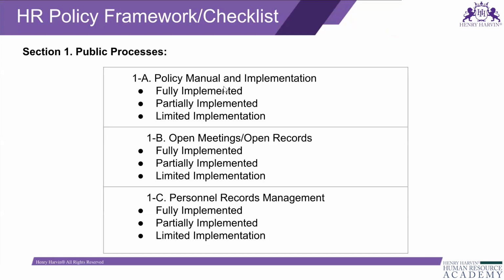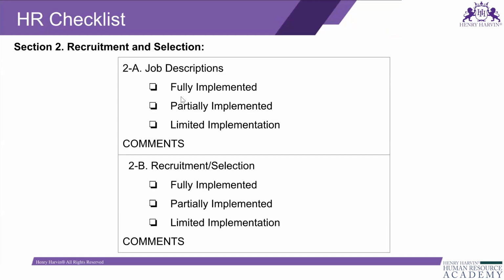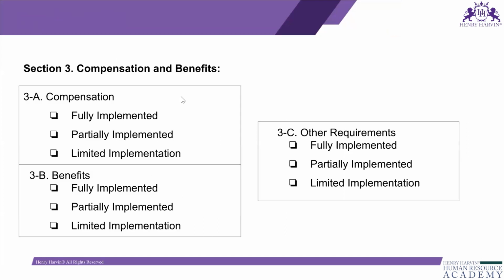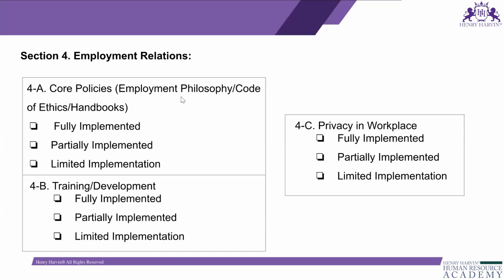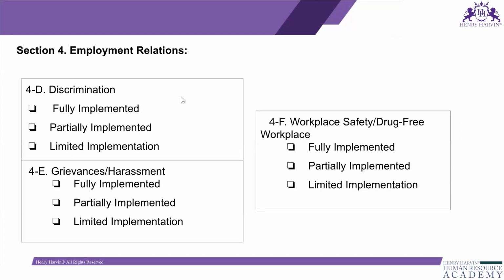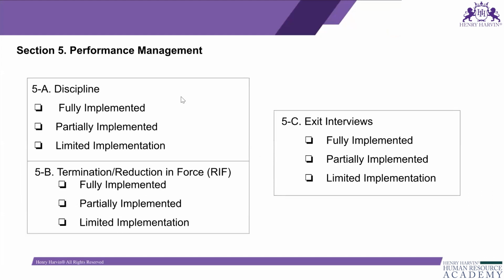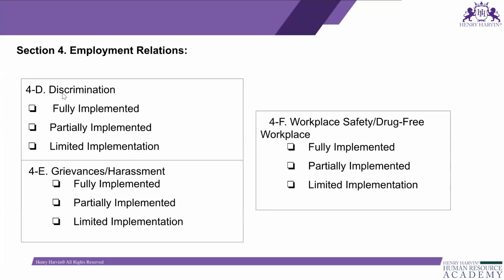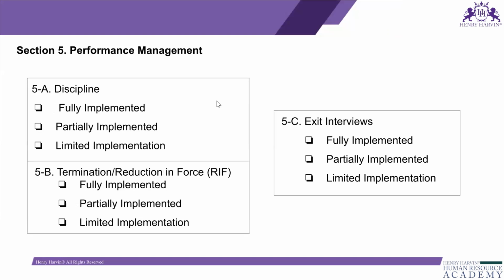HR Policy Framework Checklist | Human Resource | Henry Harvin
The HR policy framework checklist ensures that HR policies align with legal requirements, company values, and organizational goals. It emphasizes clarity, consistency, and regular review to maintain relevance. Effective communication and accessibility to all employees are prioritized, along with mechanisms for feedback. By following this checklist, HR professionals can develop comprehensive policies that support the organization and its workforce.

Our Courses

If you want to learn more, we have created a playlist to help you.